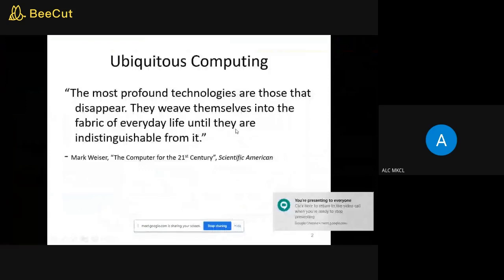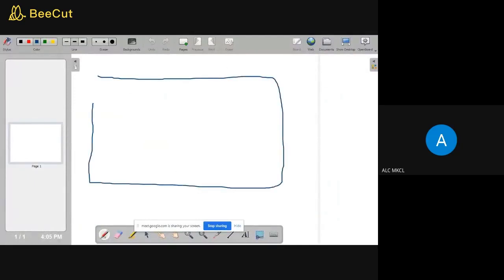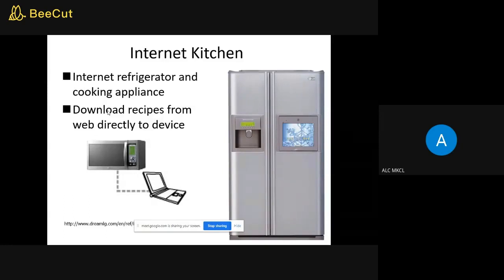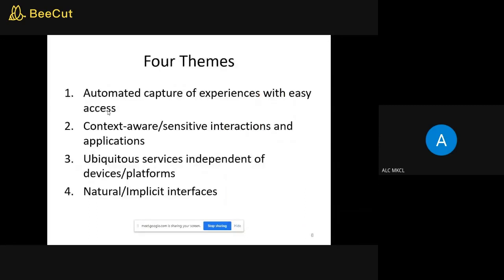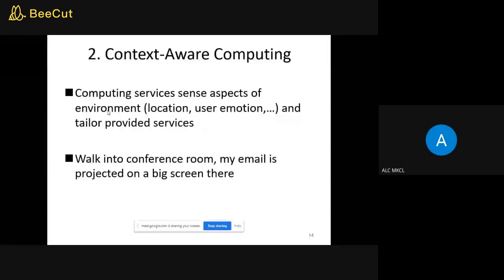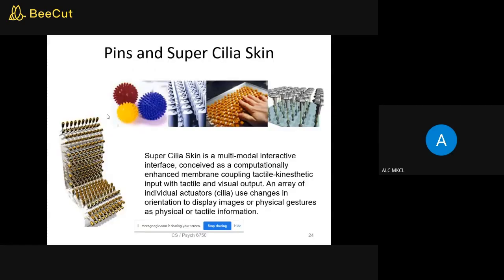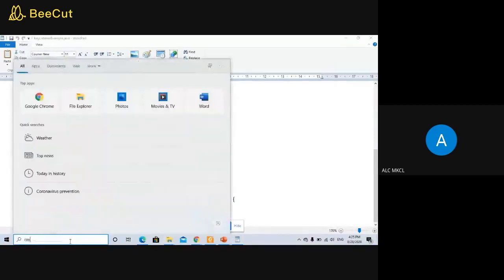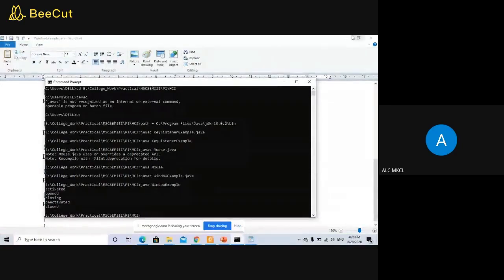Practical 9 : Demonstrate HCI - Ubiquitous Computing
Demonstrate the working of HCI
M.Sc.Semester III
Ubiquitous Computing